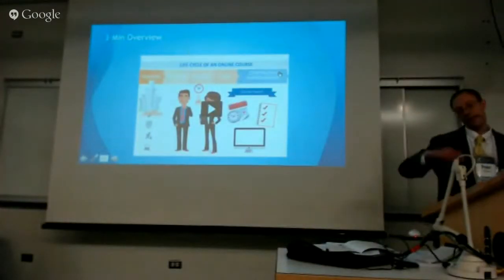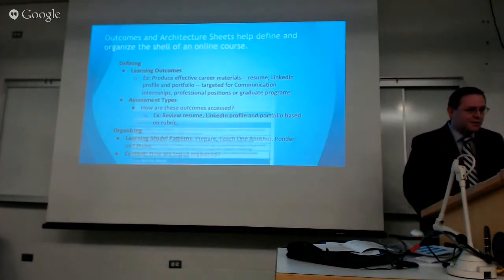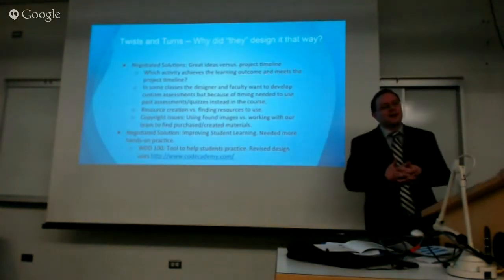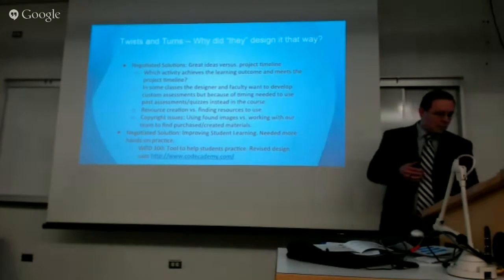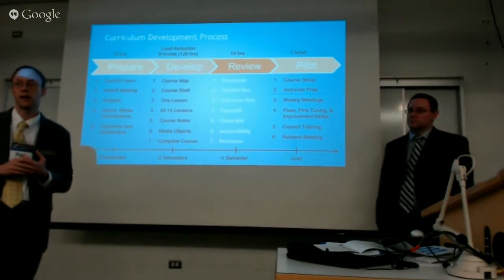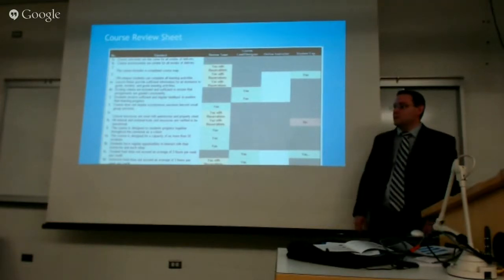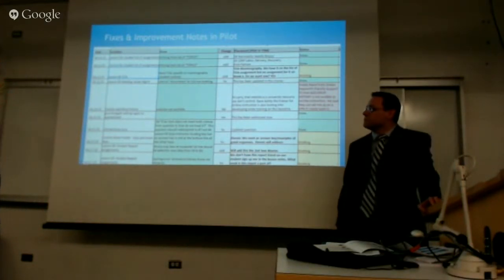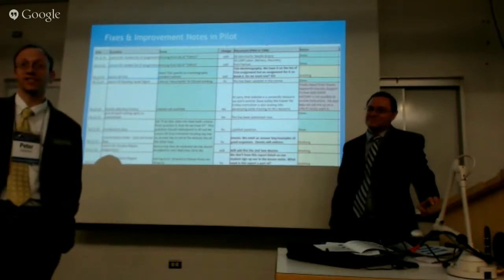Method to the Madness by Peter Williams & Peter Blair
Have you ever wondered how the course you’re teaching was created? In this session we’ll show you the curriculum development process, from course and faculty selection through pilot and ongoing improvement. We’ll talk about the roles of faculty course leads, curriculum designers, pilot instructors, and the host of others that help in the process. We’ll show examples of how it’s designed to work as well as some of the twists and turns that actual projects take as different minds converge and teams face time and scope constraints.

With this context in mind, we’d love your input. We’re all about continual improvement on our courses as well as our processes. We’d love to hear about your favorite activities that help students effectively prepare, teach one another, and ponder/prove online in your various disciplines. Please reflect on your experiences and come prepared to share and discuss these with others.